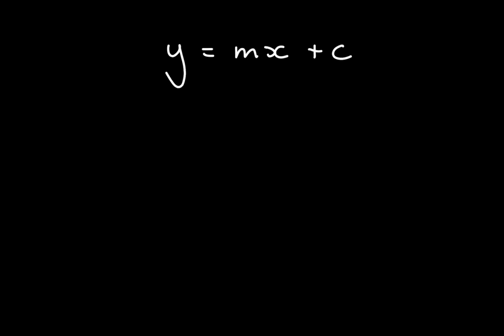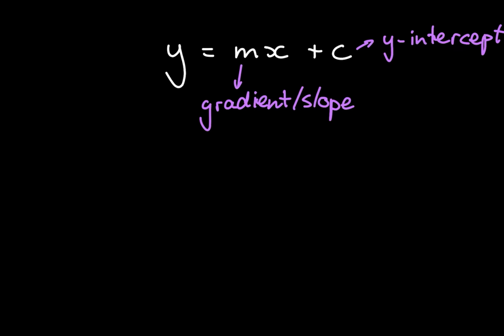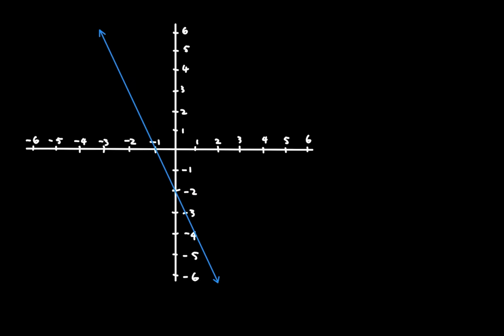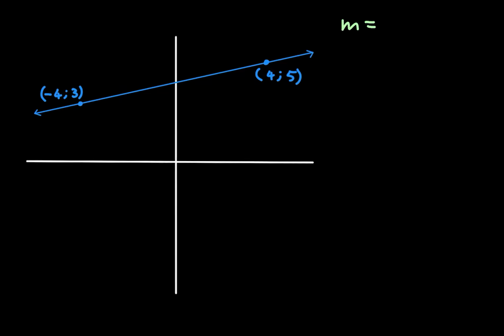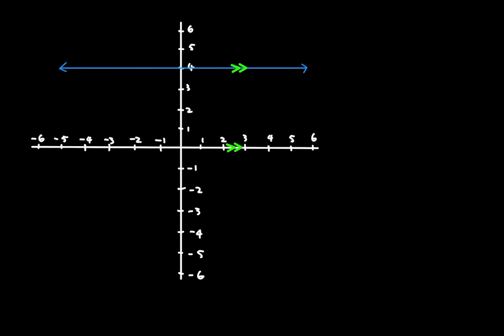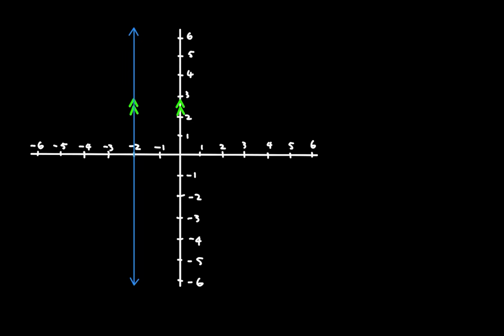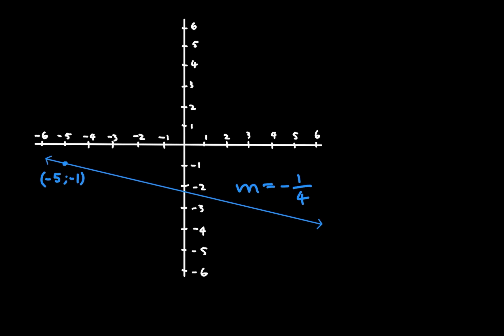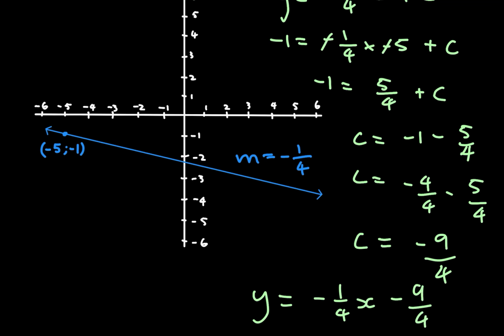Find the Equation of a Straight Line Fast! with EXAMPLES